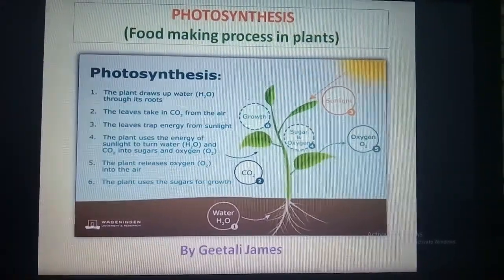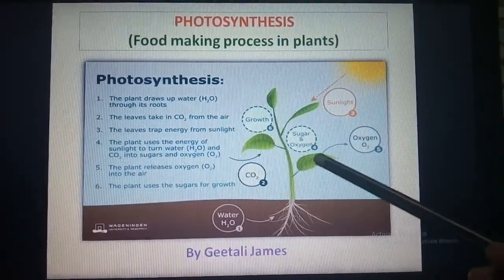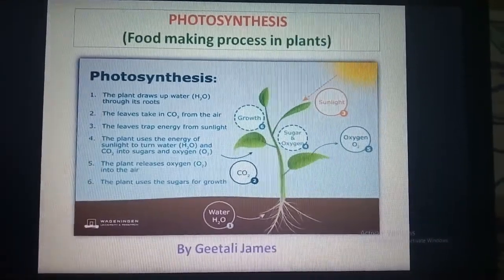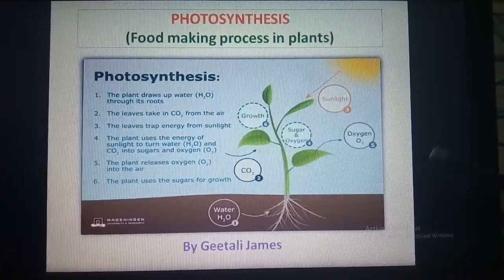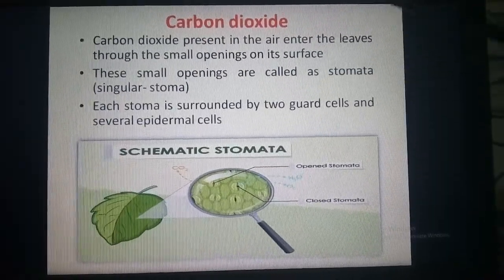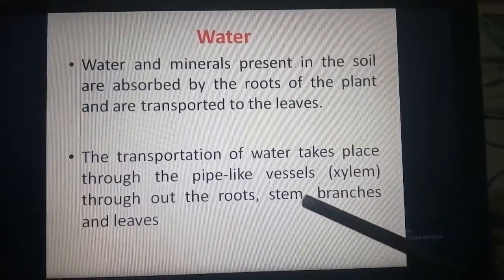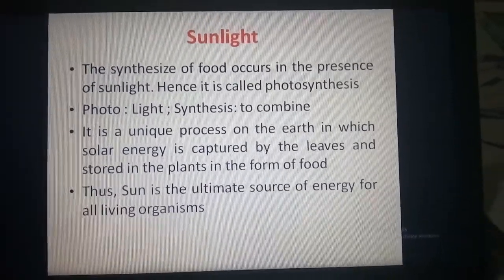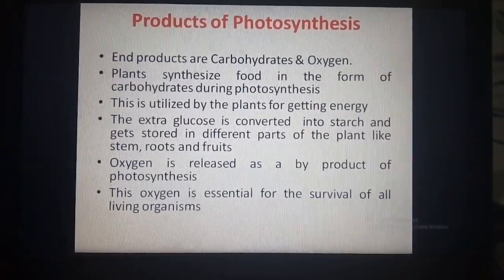Class VII Lesson 1 Nutrition in Plants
Photosynthesis-Food making process in plants